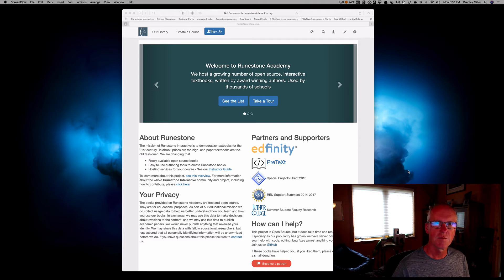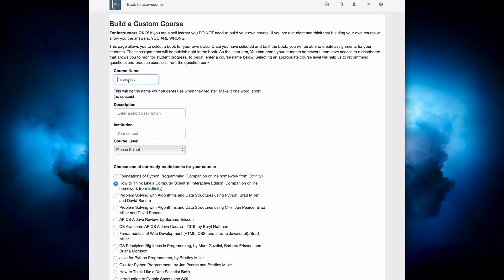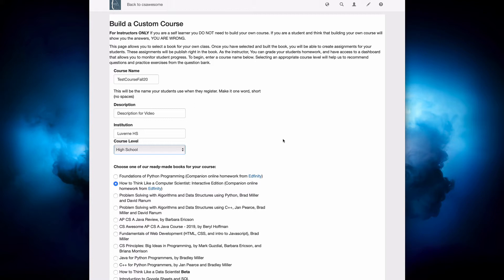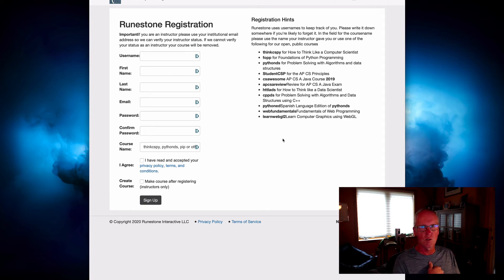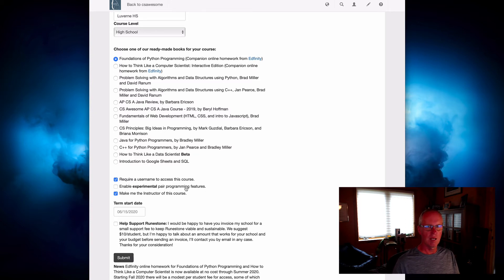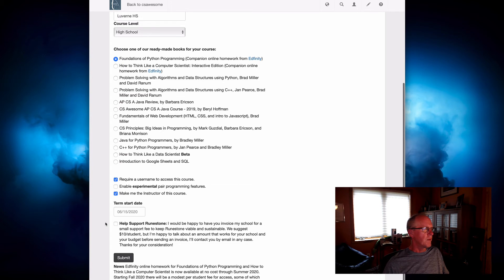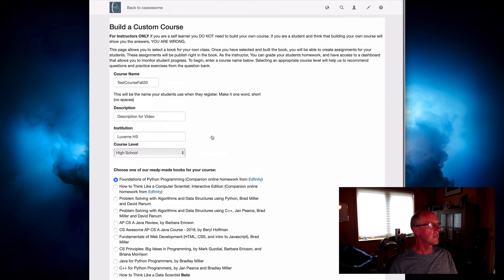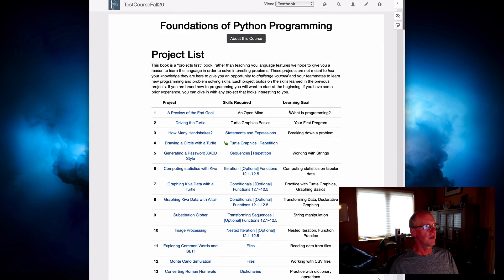Creating a Runestone Course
How to create a course on Runestone Academy